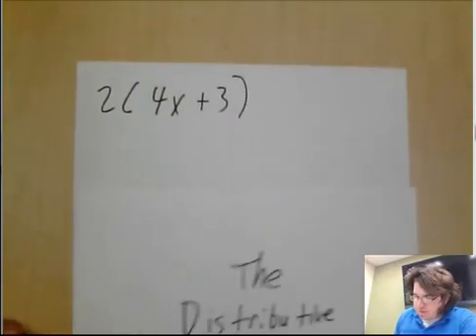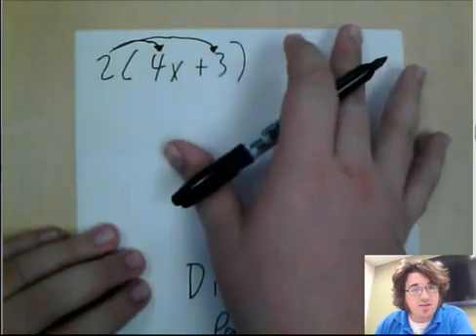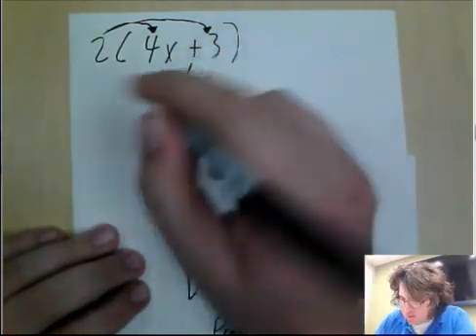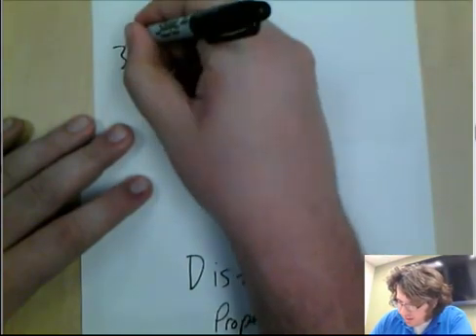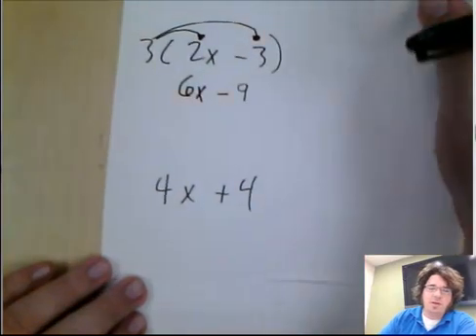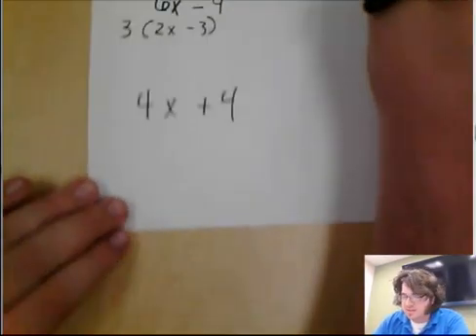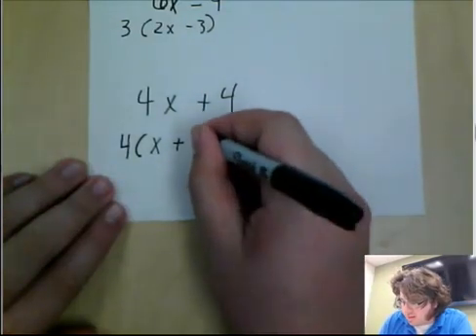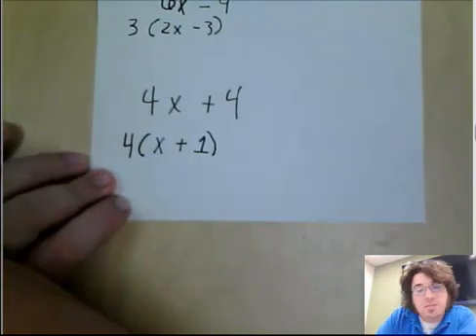The Distributive Property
A short video on the distributive property.